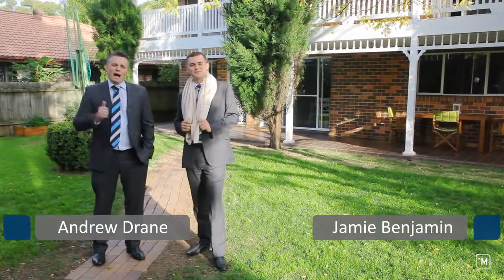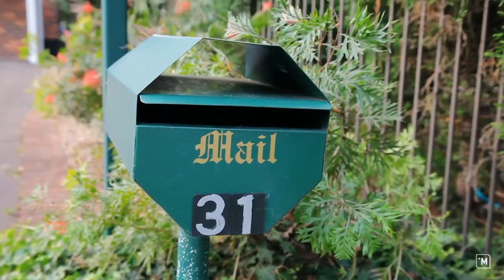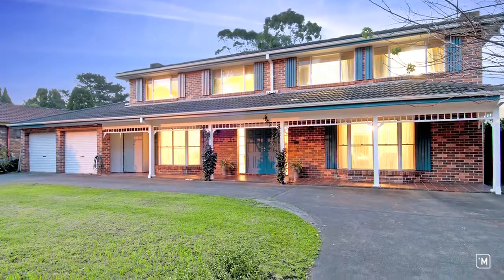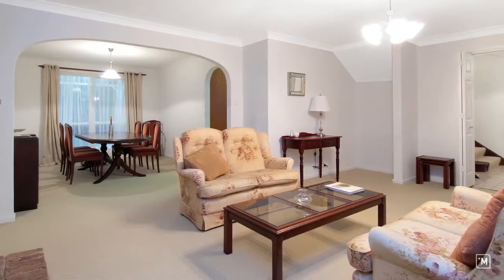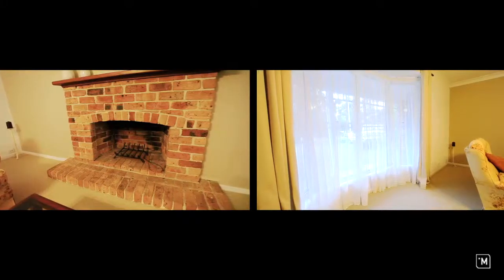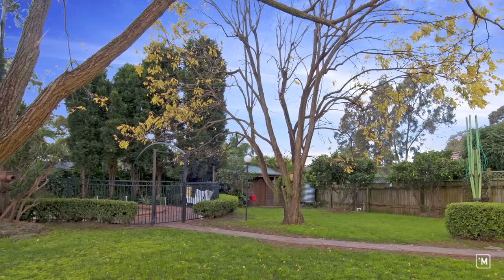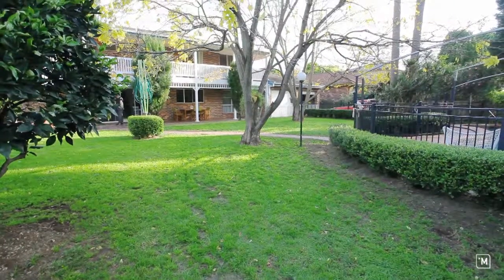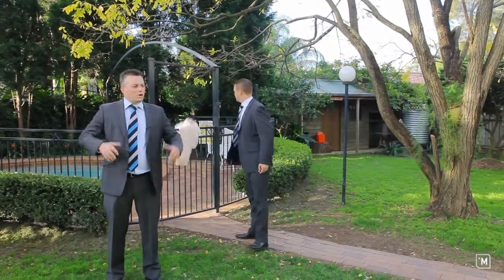31 Barclay Road North Rocks Video Walkthrough with Andrew Drane and Jamie Benjamin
Designed For The Ultimate Diverse Lifestyle

This masterpiece can be characterised as a 'victory over time'. The Designers of this home have exceeded in both style and quality. Offering generously proportioned living and bedroom areas as well as classic features to set it apart from any other home you have ever imagined. The many features of this delightful home, sitting on a 1022m2 block of land and opposite the exclusive Muirfield Golf Club, include:

- Five large upstairs bedrooms all with built in robes
- Nursery/parent's retreat adjoining the master bedroom
- Wide upstairs rear balcony overlooking the pool and large yard
- Expansive open plan gourmet kitchen with adjoining meals area
- Formal lounge with open fireplace
- Large formal dining room
- Separate rumpus or games room
- Three full bathrooms
- Sparkling in-ground pool with spring board
- Huge four car lock up garage with double drive thru access
- Extra space designed for boat, caravan or trailer
- Landscaped gardens on a 1022sqm block
- Horseshoe driveway for ease of access and egress
- Conveniently located opposite Muirfeild Golf Course
- Perfect home business exposure

For the self assured lifestyle, and if position is a priority, do yourself a favour and inspect this impressive and commanding residence. A motivated vendor ensures this property will be sold and sold at auction. Call Andrew Drane or Jamie Benjamin at Harcourts Hills Living for further details.